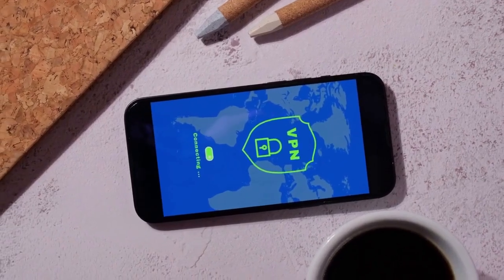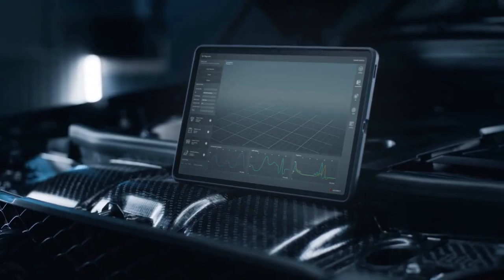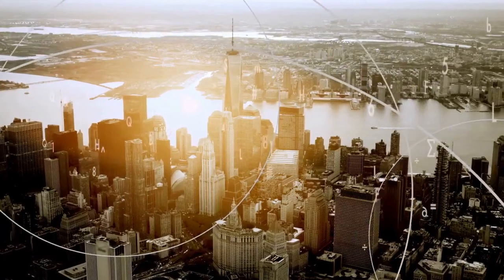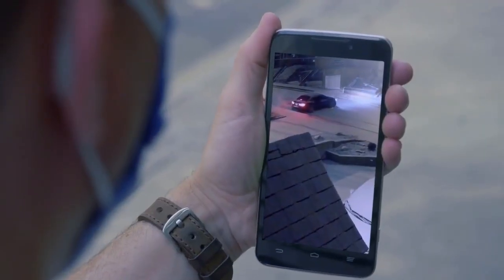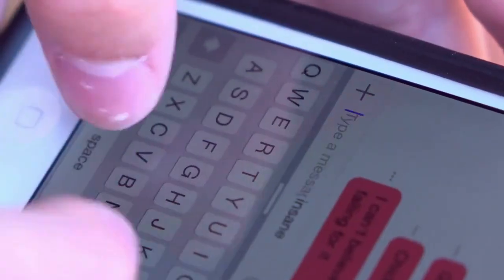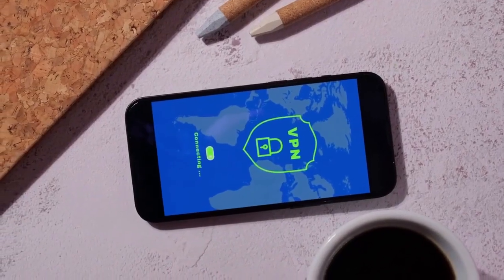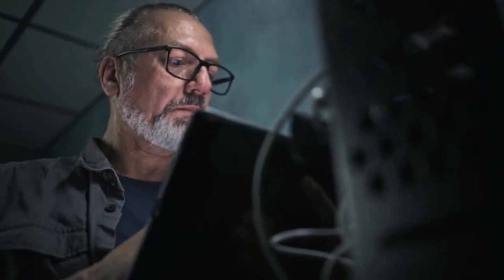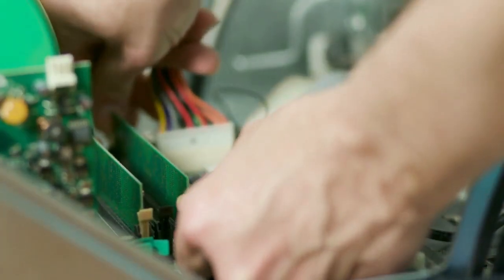A Guide to Port Forwarding on Eero Routers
Port forwarding on Eero routers allows external devices to access services running on your home network. To set it up, use the Eero app, navigate to "Discover," then "Port forwarding." Select the device you want to forward ports to, or create a new reservation if needed. Choose a common application or manually enter the external (public) and internal (private) port numbers, specifying the protocol (TCP or UDP). The external port is what devices outside your network use to connect, while the internal port is the port the service uses on your local device. Ensure the internal IP address is correct for the chosen device. Once configured, test the port forwarding using an online port checker to confirm it's working. Remember that exposing ports can create security risks, so only forward ports for services you trust and keep your device software updated.